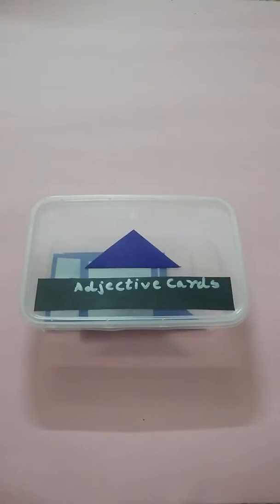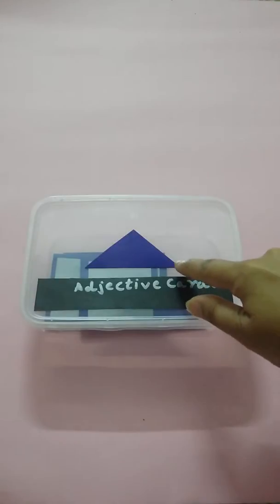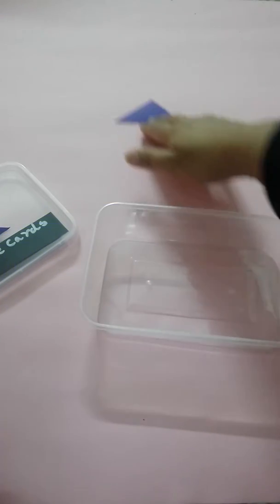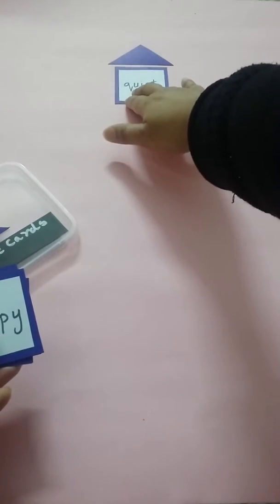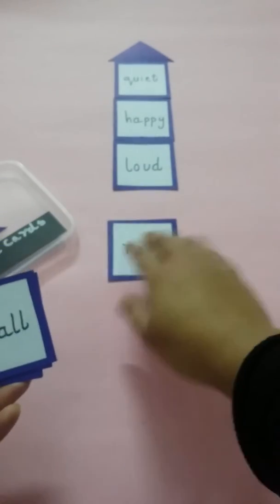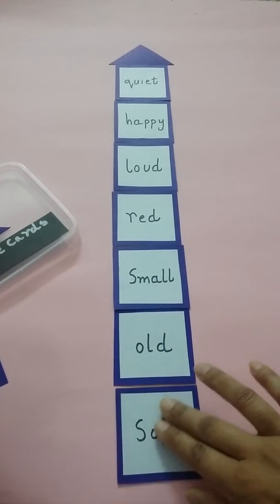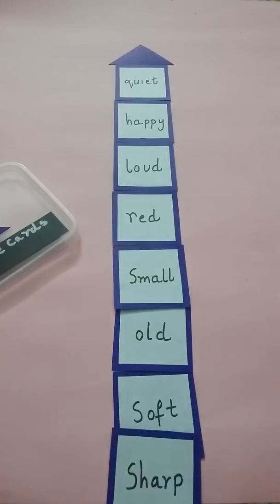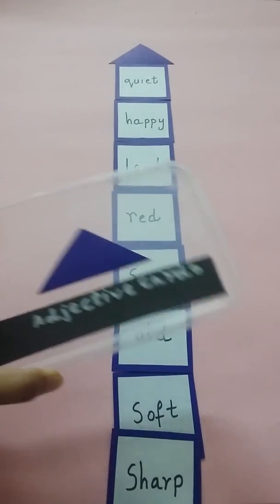Adjective cards for Montessori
Adjective cards for grammar activity

Montessori teacher guide is illustrating some of the real simple classroom activities which would be helpful to the hard working teacher's.

These fun classroom activities help out the teacher to clear basic concepts of toddlers or pre schooler's.

These are amazing activities based learning ideas for toddlers or pre schoolers.

These simple classroom activities ,indoor activities or games can be done with the things easily available at home.

The best way to get your child to embrace learning is to make it fun. Most kids enjoy the challenge of participating in activities or games.

These DIY activities make learning fun and educational at the same time.These educational activities may actually make them smarter and more capable.

Activities help children in Brain development, coordination between hand and fingers with eye , strengthens palm and finger muscle
,inhance speech development, improve memory, developed fine motor skills ,name recognition skills , increase concentration and observation

These Brain boosting activities , fine motor activities, colourful class activities or games present the beauty of the world and inhance the creativity of the students .

A smart teacher must keep that in mind that games or activities are very important energy boosting tools while teaching new concepts.

Games can also bring you and your child closer as you enjoy these activities together at home.

These activities are very useful and should be tried by teachers or parents.

please watch the video to get a more clear and broader idea for creating an innovative and attractive learning environment for toddlers , Montessori , preschoolers ,play group, kindergarten and nursery children.